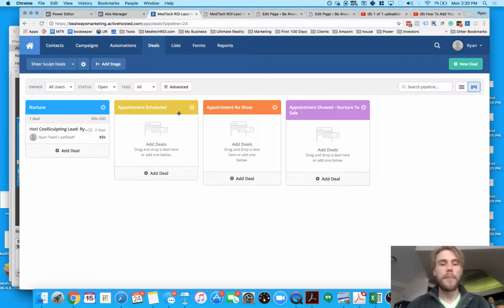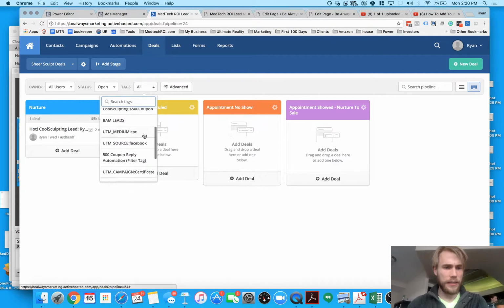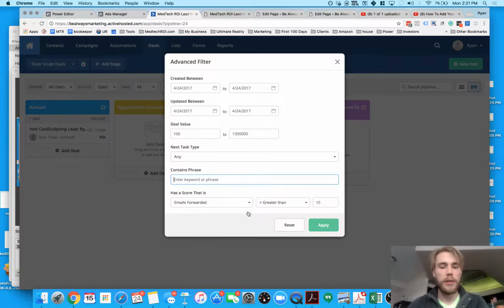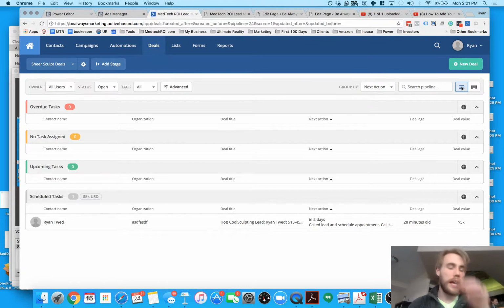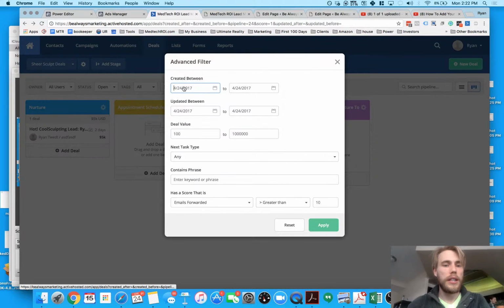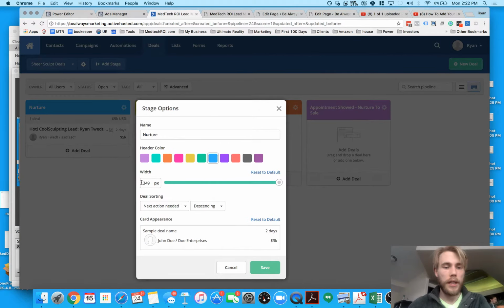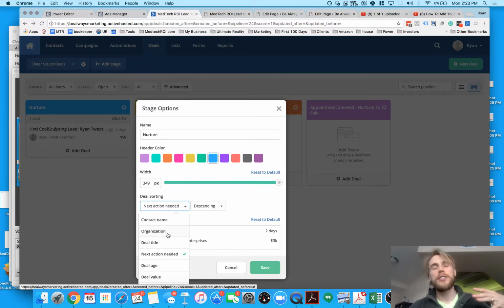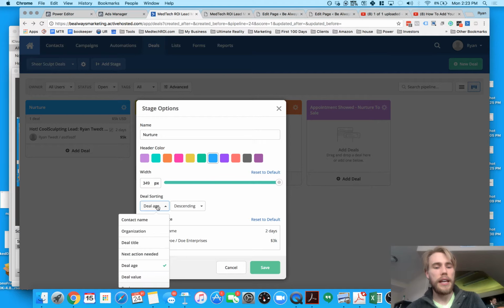Deals Layout and Organization